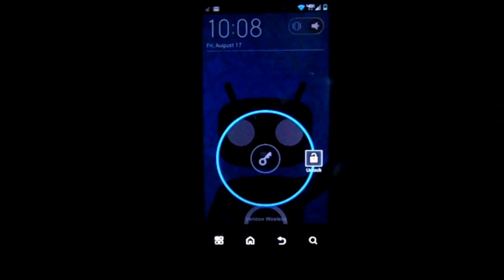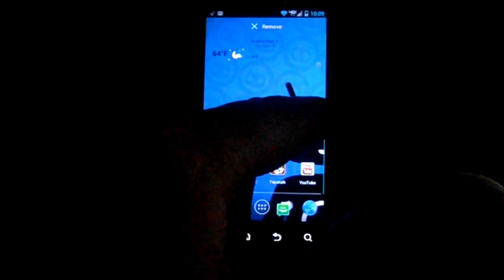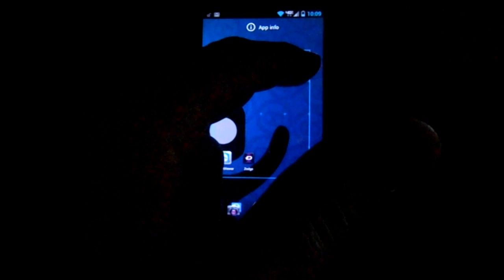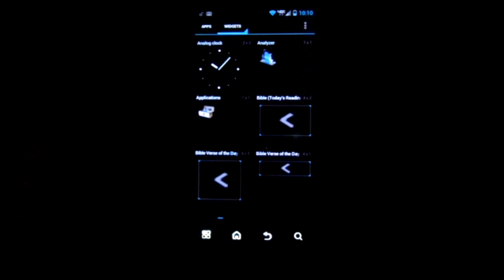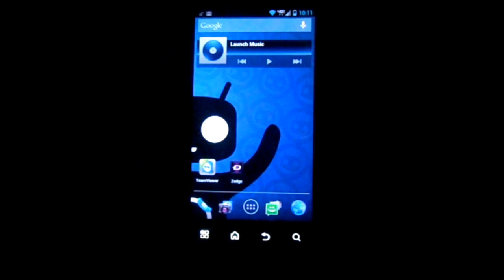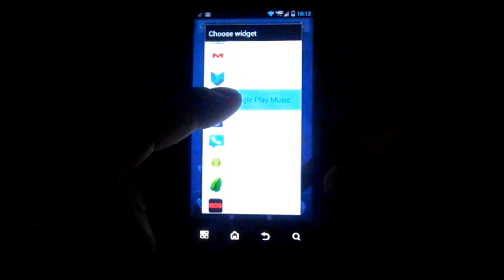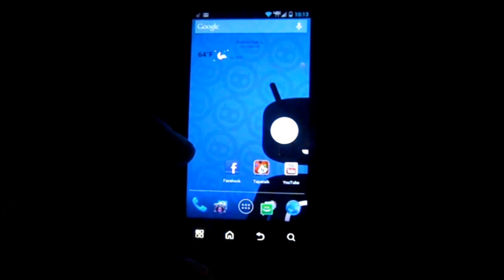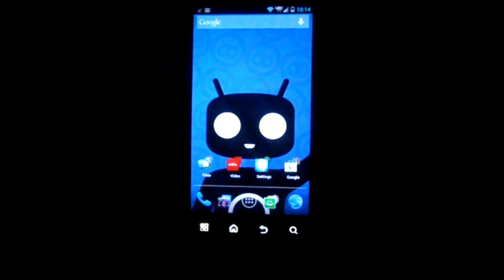Android phones 301 / android for dummies. How to add and remove apps and widgets to your home screen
How to add and remove apps and widget to your home screen

Anyone with a android question please comment and i will help if i can.